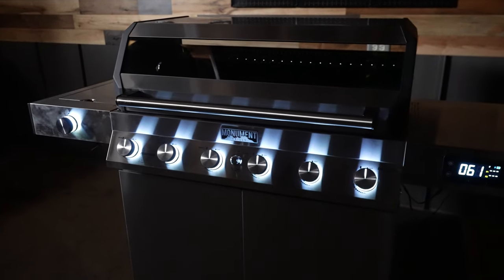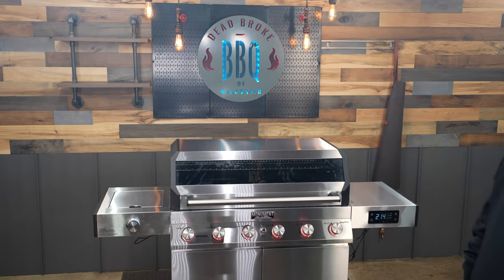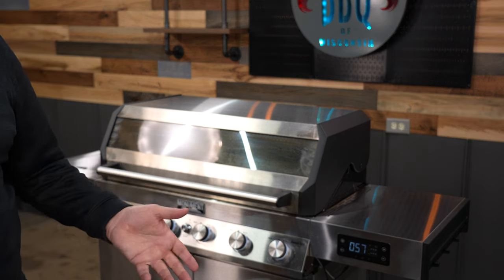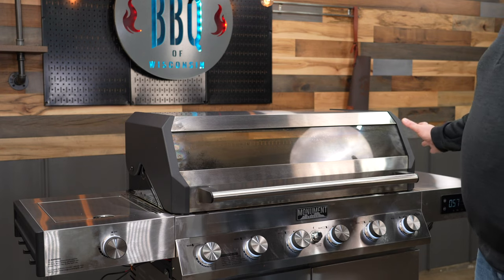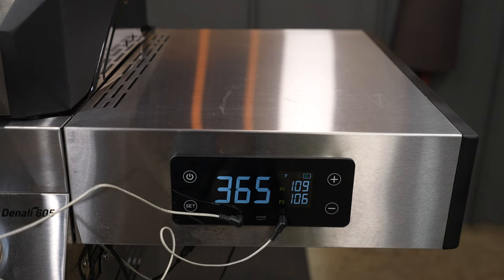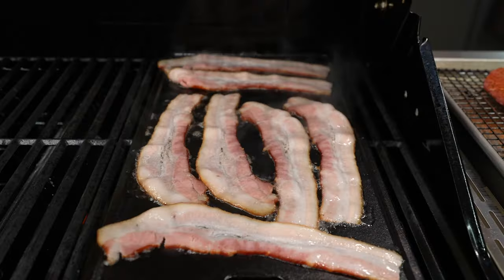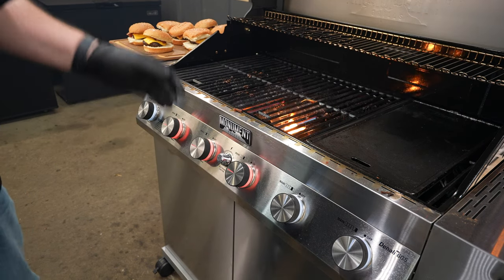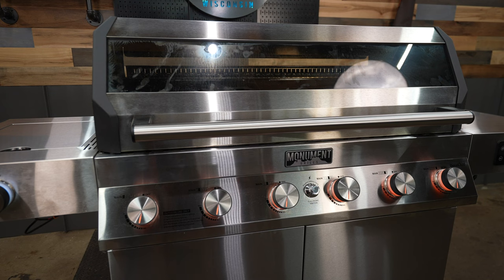Monument Denali 605 Smart Gas Grill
Monument Denali 605 Smart gas grill has ran great! The newly added bluetooth digital controller makes cooking with this gas grill a breeze! I didn't have to worry about my cooking temps on my Denali because having those meat probes took the guesswork out of the cook! Plus having the digital pit probe is easy to read and with the help of the bluetooth app you can monitor it off your phone.  The Denali 6 burner gas grill is a step in the right direction and a great grill for a beginner trying to feed a family! The quality is a little better than average I really like the enamel coated firebox.
If you are interested in your very own Denali check out this link!

If you are interested in that awesome blade I use to slice up these bones head over and use my promo code DEADBROKEBBQ and save yourself %10 on your very own!!
Hammer Stahl 14-Inch Carving Knife-Perfect for slicing brisket!
Shun boning knife

If you want to save 10% on your very own shakers of some SuckleBusters rub head over and use my promo Code "deadbrokebbq" to save yourself a little green cash right out of the gate!